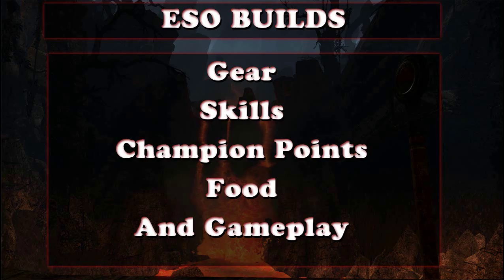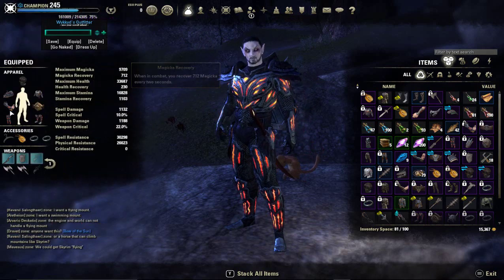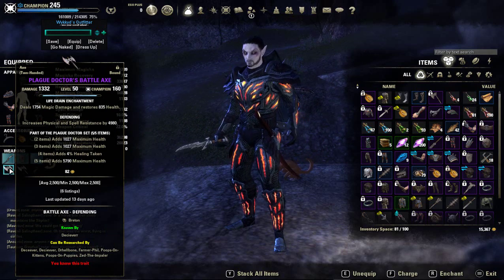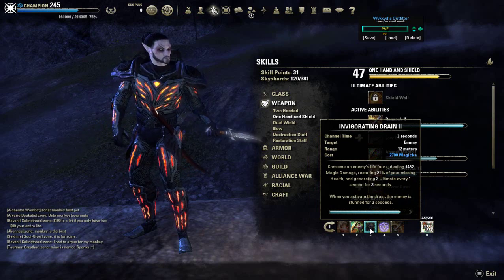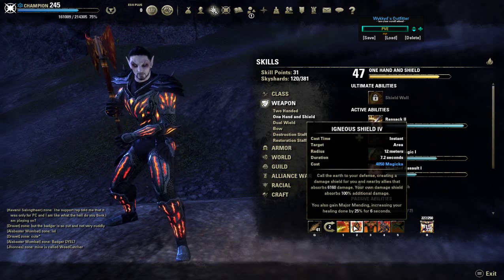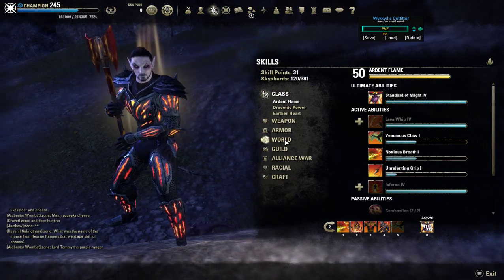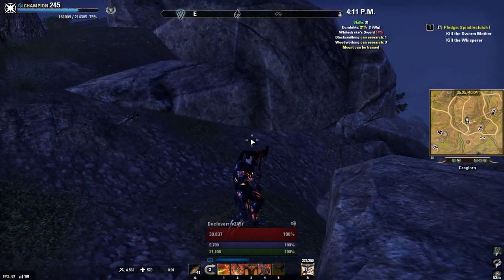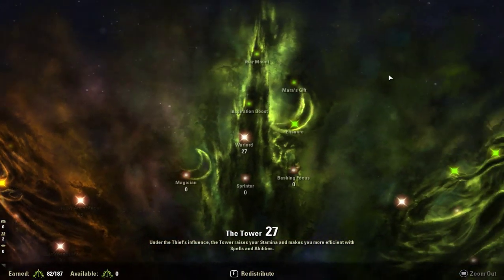ESO | Stamina DK PVE Tank "The Juggernuts" Build | One Tamriel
Here is a great build for tanking normal and veteran dungeons with ease!